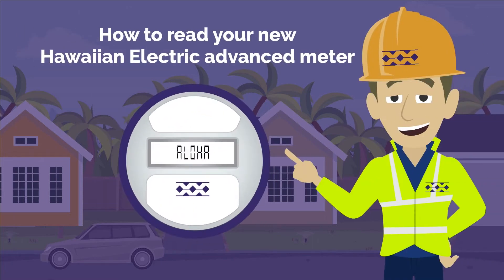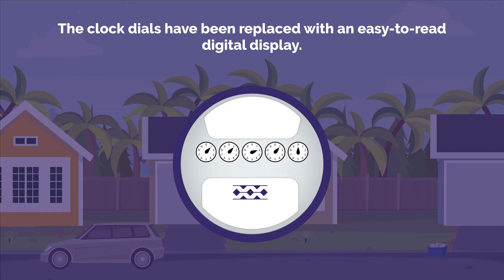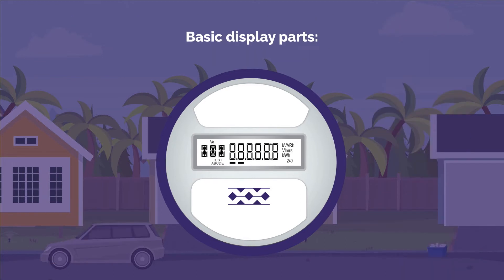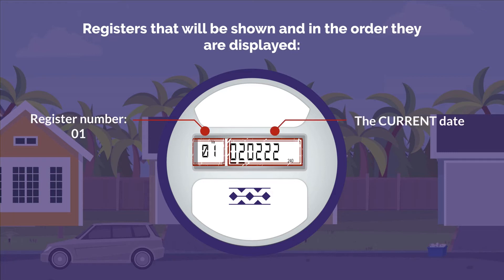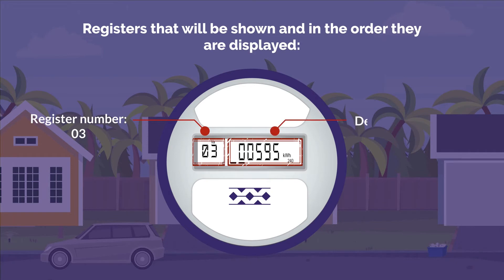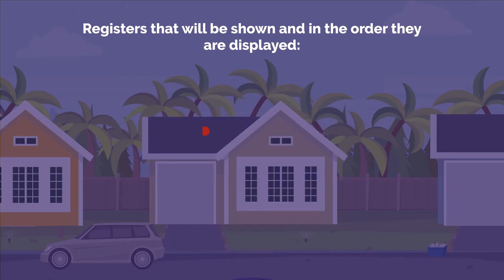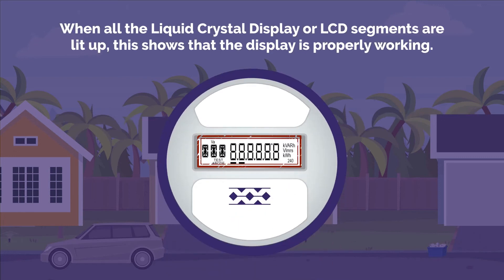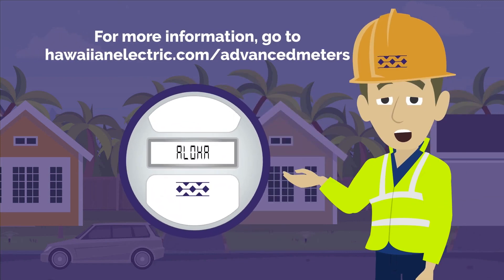How to read your advanced meter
The new meters are digital, secured and easier to read. Learn how an advanced meter works to measure your energy usage and potentially save money.